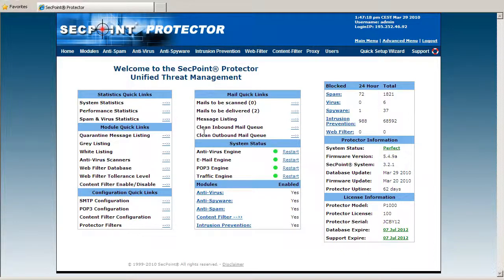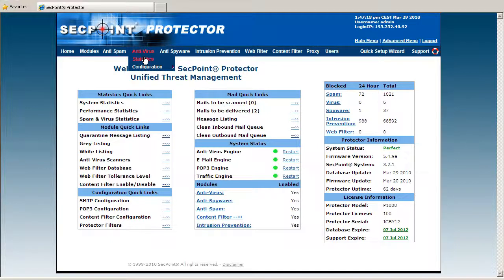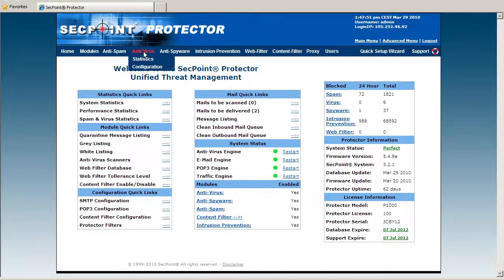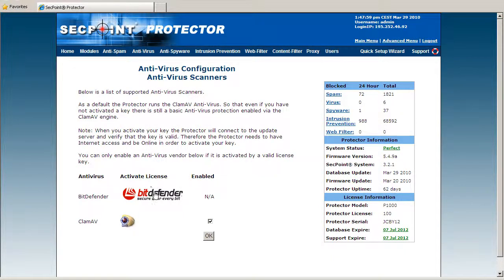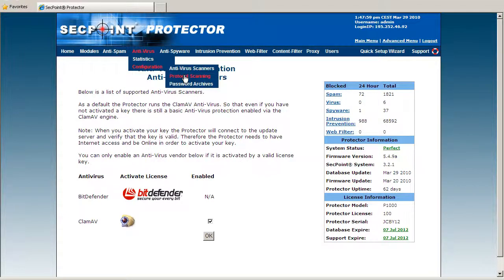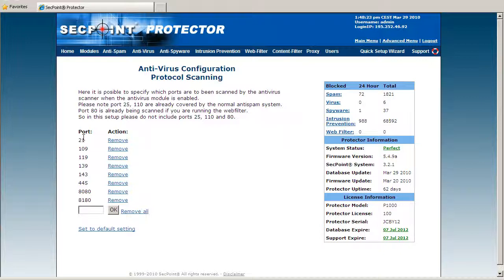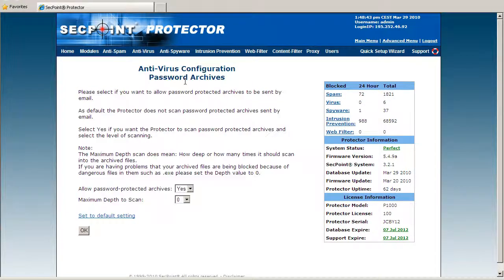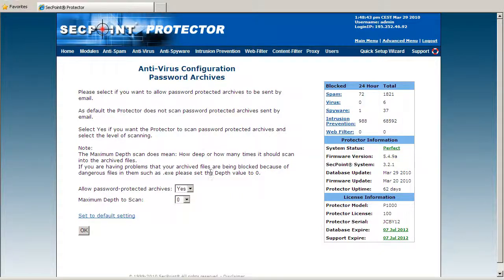Protector UTM Appliance Anti-Virus